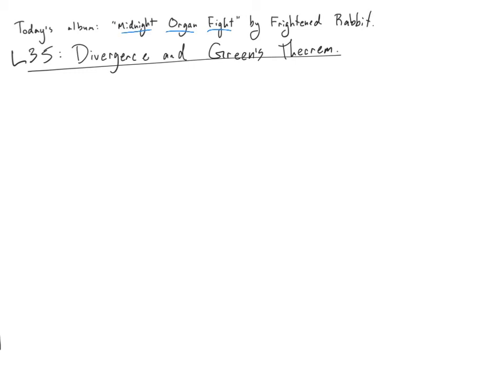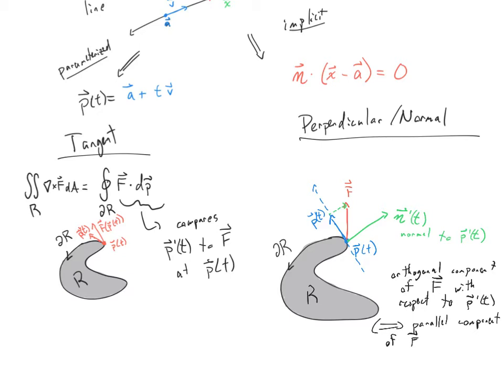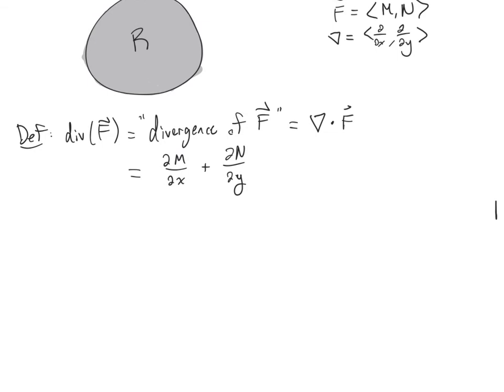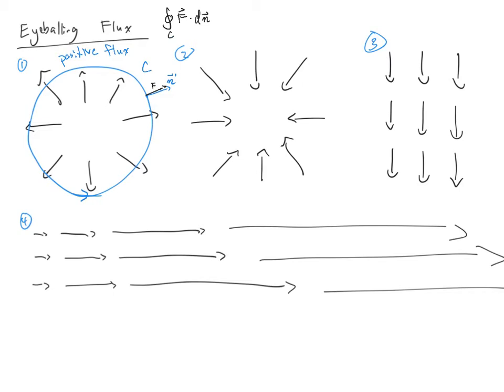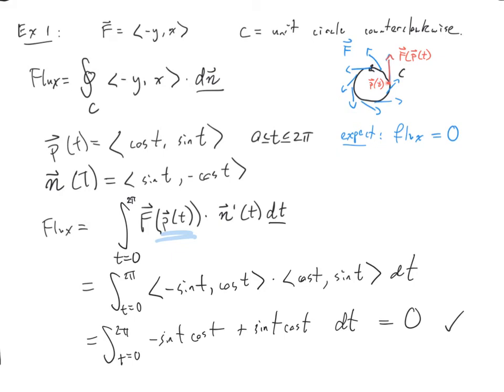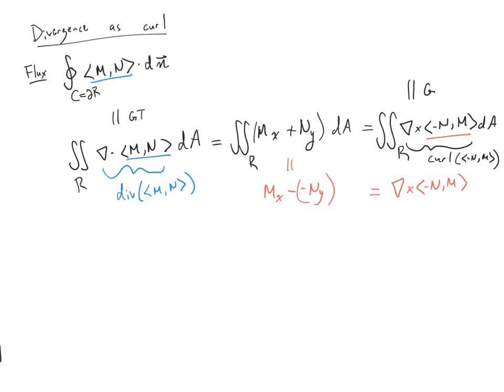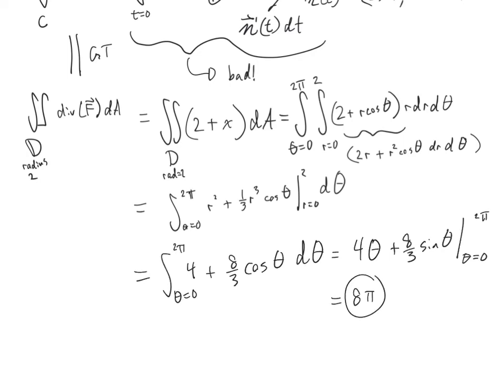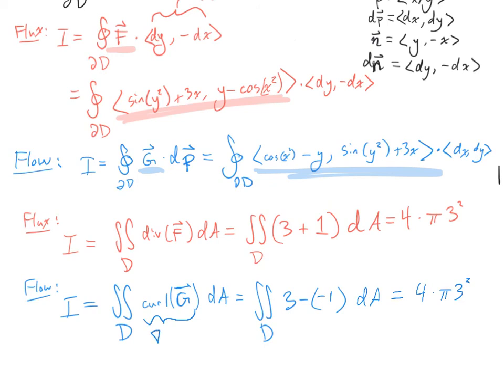L35 Divergence and Green’s Theorem